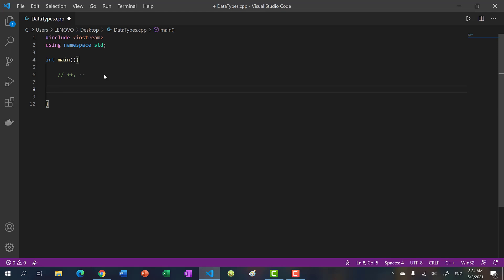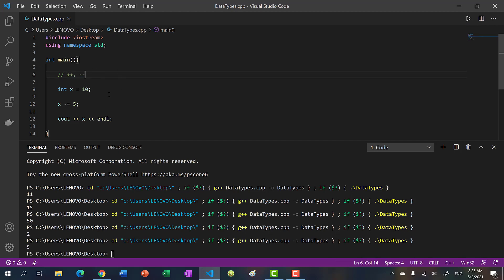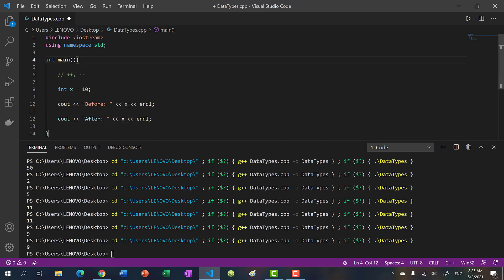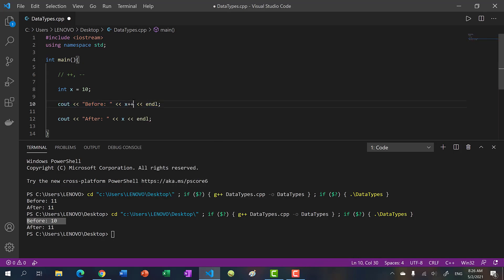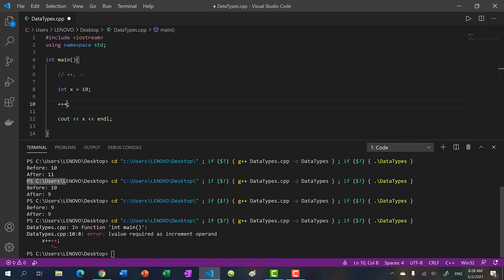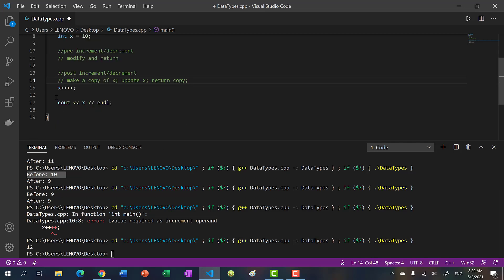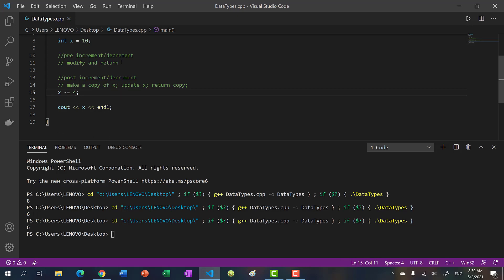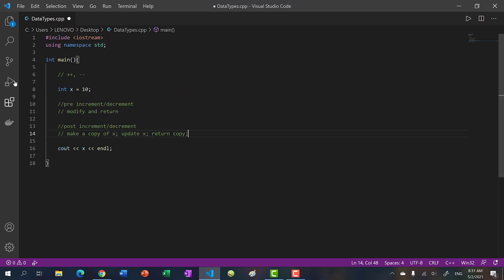Increment and Decrement in C++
Increment (++) and Decrement (--) Operators in C++. You will learn the order of operations for pre and post increment/decrement.